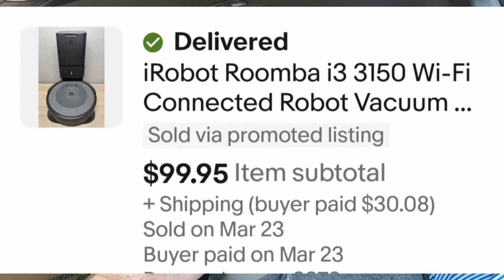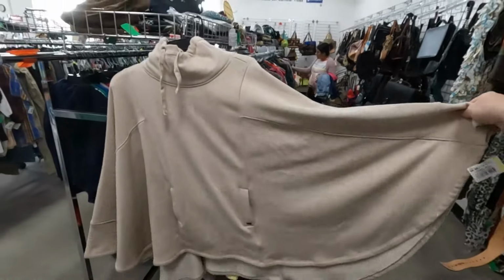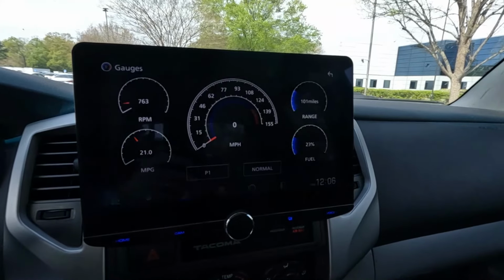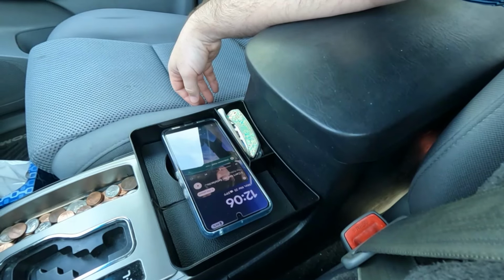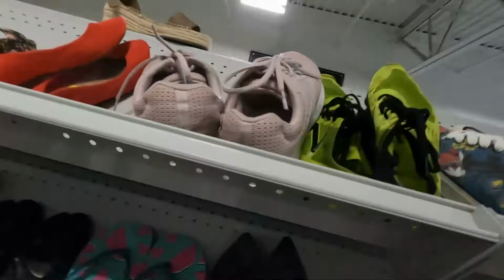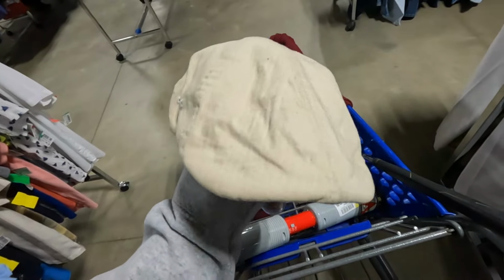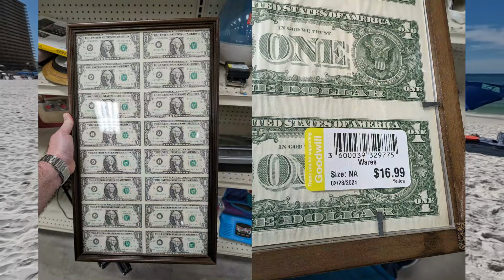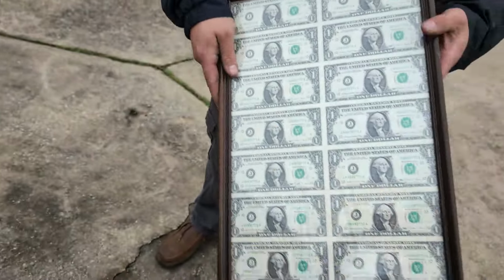Unbelievable Making a Profit by Reselling Cash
Ebay store

If you feel obliged to show support for the channel! And I do Thank you!

20x20x6 boxes for wide electronics
20x15x6 boxes for Combo Units/VCRS
9in x 1000 ft packing paper
4x4x48 boxes for golf clubs and bats
6x6x48 bOxes for Golf club drivers
Box Reshaper/resizer tool
Laptop desk mount for shipping station
SNAP Mount Pro magnetic mount for GoPro